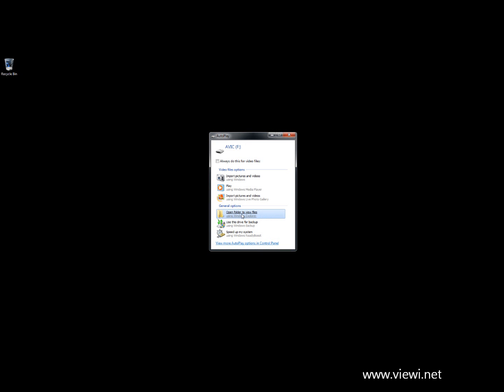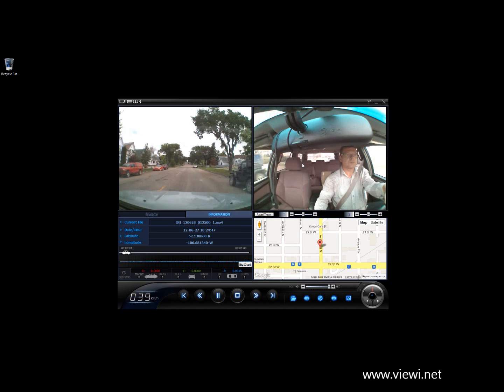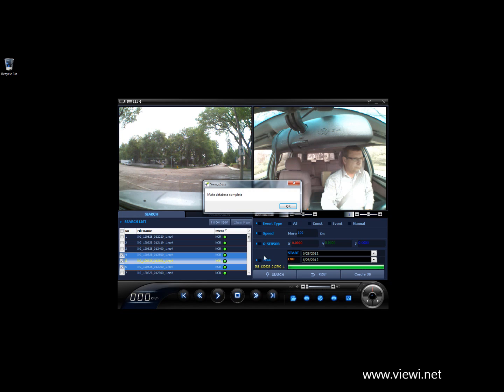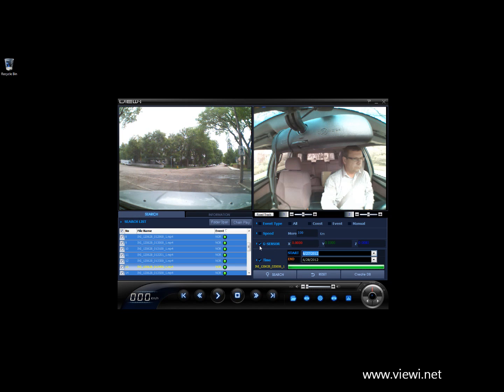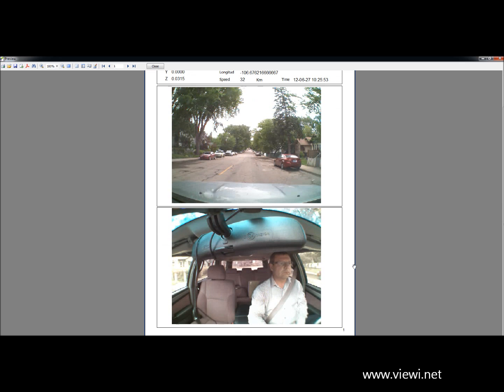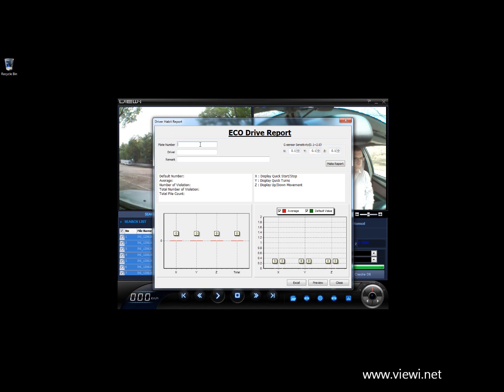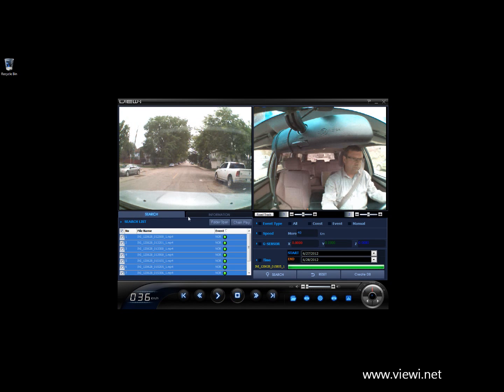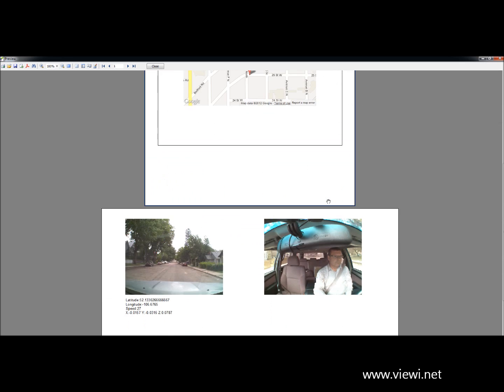VIEWi - Product Demonstration / Installation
This is a full product demonstration for the VIEWi personal vehicle blackbox recorder. In the mean time, enjoy the video.